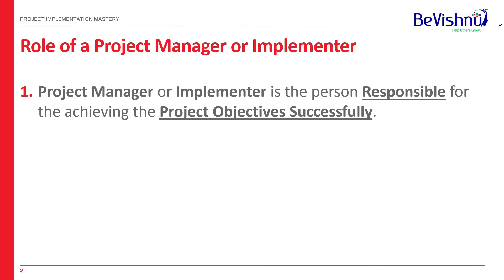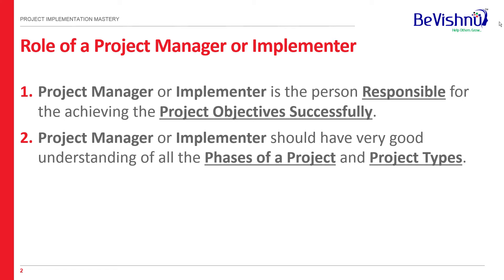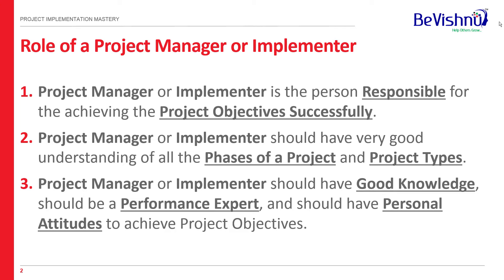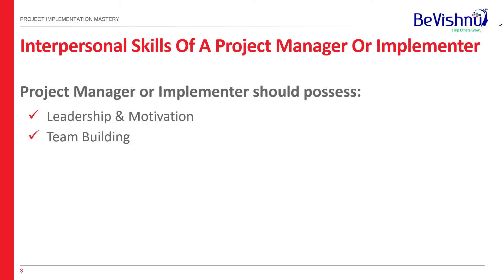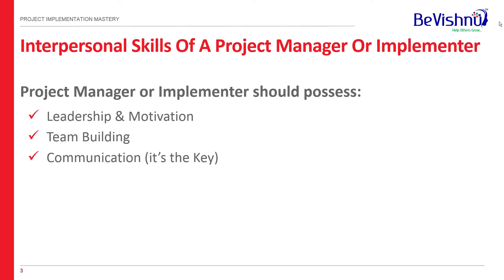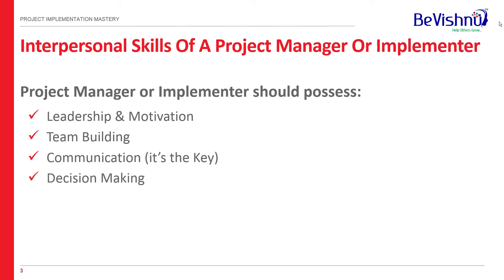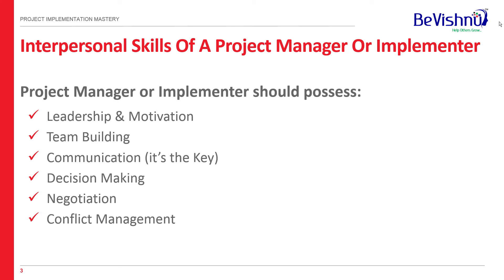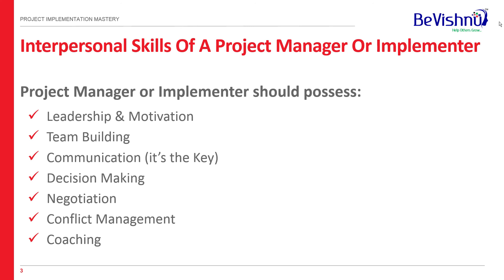Project Implementation Mastery - Role of a Project Manager or Implementer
Free Webclass: Learn the Secrets To Become A Highly Paid Microsoft Dynamics CRM Consultant.

Don't just learn Microsoft Dynamics Technologies, also learn how to manage projects to boost your career growth.

Learn about the role of the project manager or implementer in Microsoft Dynamics Projects.